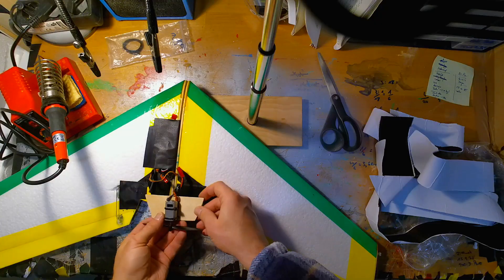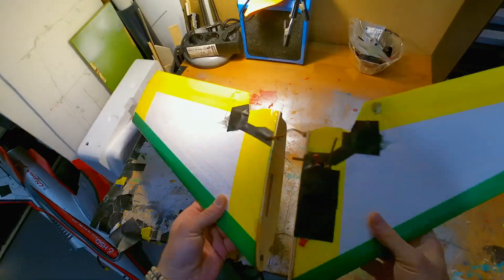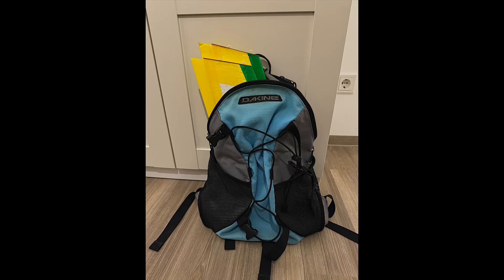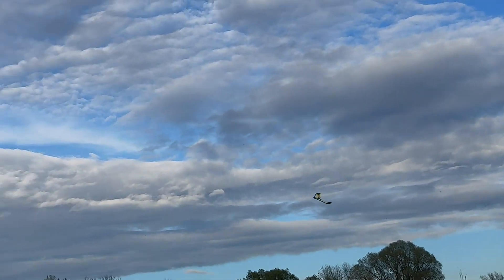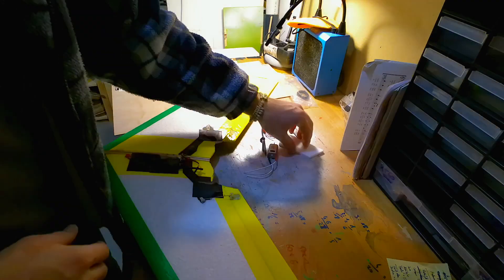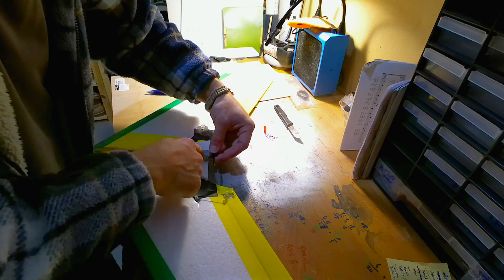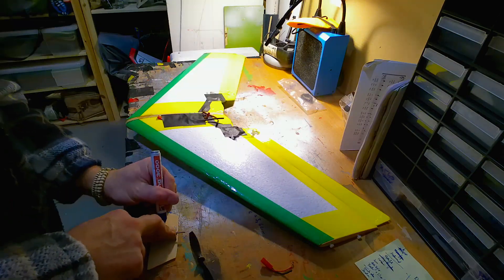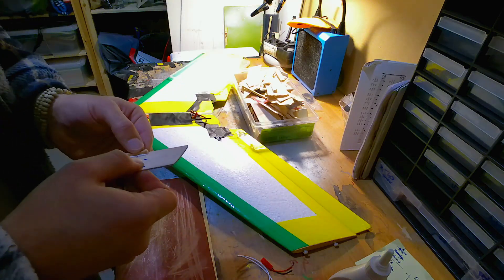Build Foldable Flying Wing RC plane + attachable DC180 motor (PDF plan in description)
I built a foldable flying wing RC plane with an attachable DC180 motor in DIY style. The RC plane is small enough to fit into a backpack when folded. The flying wing can be used as a glider and motor airplane with an attachable motor. I used a 30A brushed motor ESC which can be connected to the motor using a JST plug.
Watch a short demo at the end of the video.

Chapters:
0:00 Intro
0:14 Flying wing built with Hotwire concept
1:04 Final Assembly
1:16 Short test flight
1:56 Outro

Build this RC plane?